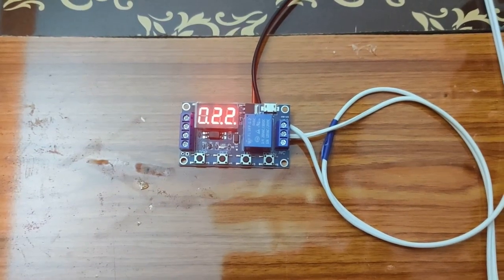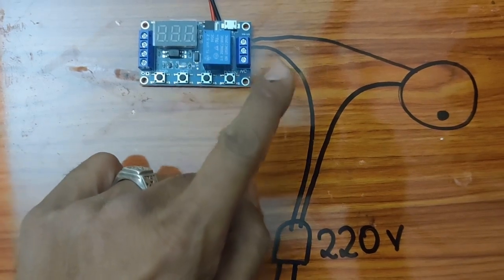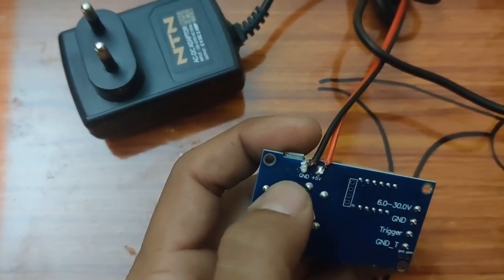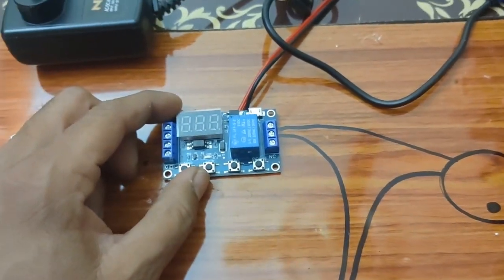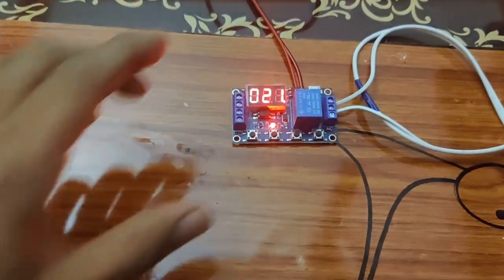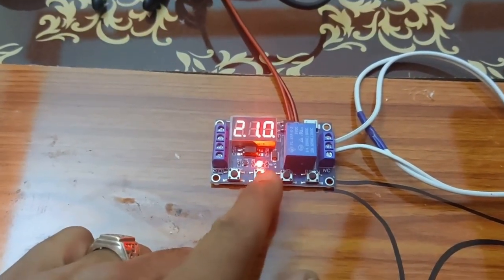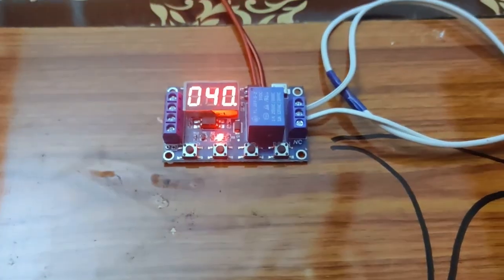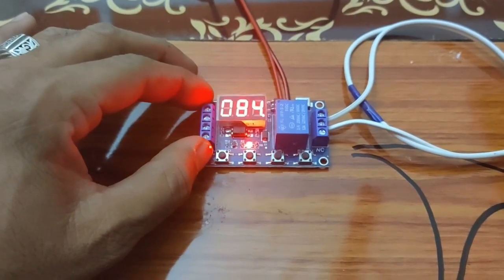incubator timer delay relay module 5v / Relay Module Switch Trigger Time Delay Circuit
This video with demonstrate how you can set 5v digital time delay module for operating swing motor for  your incubator.
35238mp circuit working. Complete guide.

THIS CIRCUIT MODULE CAN WORK WILL  12V TO 30V  POWER ADAPTERS ASWELL.
Clear, Simple, Powerful & easy to understand.
reverse polarity protection.
Emergency "STOP" button available.

This 5v DC time delay module is sold on various sites by different descriptions such as :
*  Programmable triggered timing board 35238 MP.
*  DELAY TRIGGERED ONE WAY RELAY MODULE WITH ADJUSTABLE TIMING CYCLE.
*  6-30V 1-Channel Power Relay Module with Adjustable Timing Cycle.
*  DC 5V LED Digital display Home Automation Delay Relay Trigger Time Circuit Timer Control Cycle Adjustable Switch Relay Module.
*  DC 12V LED Digital display Home Automation Delay Relay Trigger Time Circuit Timer Control Cycle Adjustable Switch Relay Module.